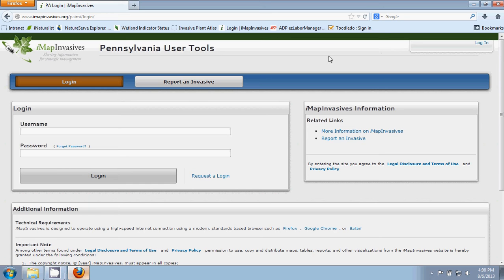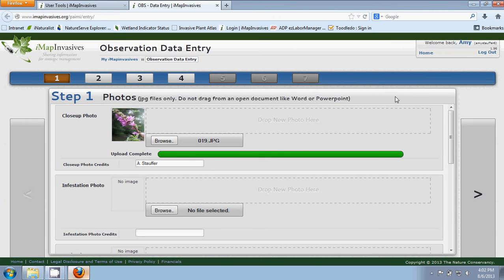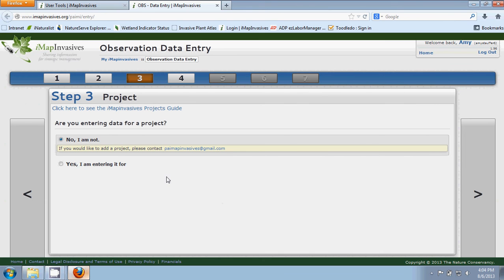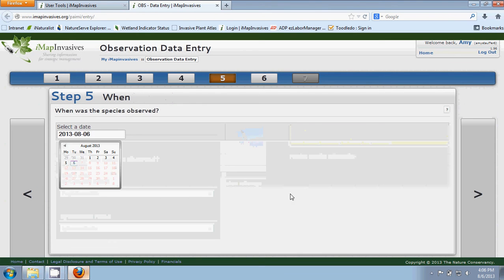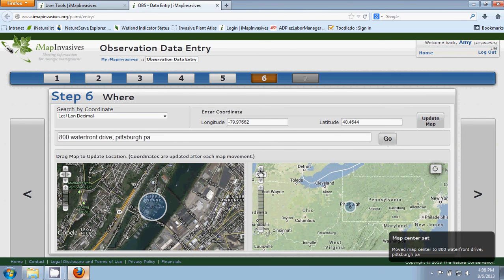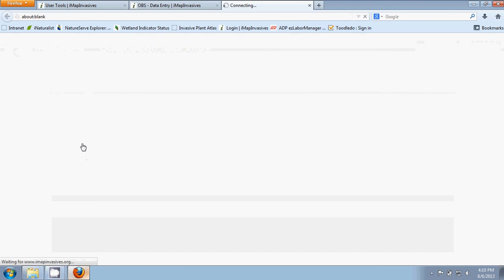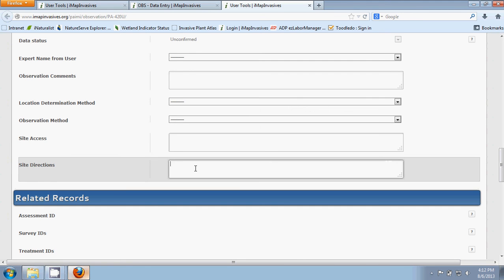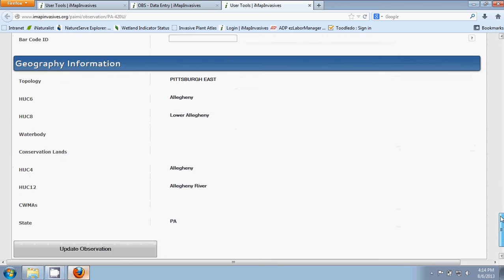iMapInvasives (Pennsylvania) - Observation Data Entry Tutorial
Are you new to iMapInvasives or do you need a refresher course on how to enter observations into iMap?  If so, check out this video that provides step-by-step instructions on how to enter data into iMap on the invasive species that you're finding in Pennsylvania.  Thanks and enjoy!